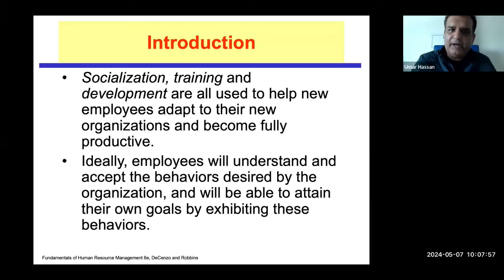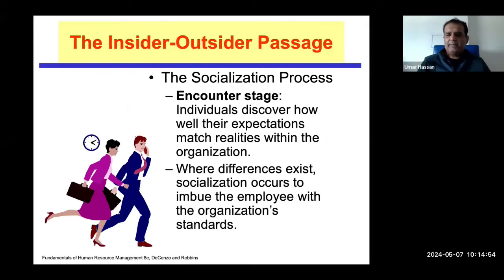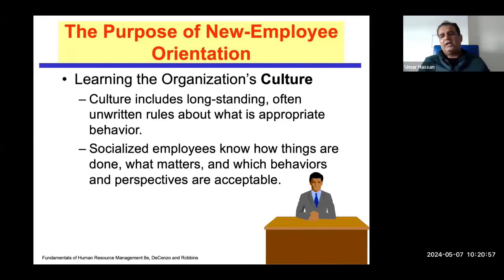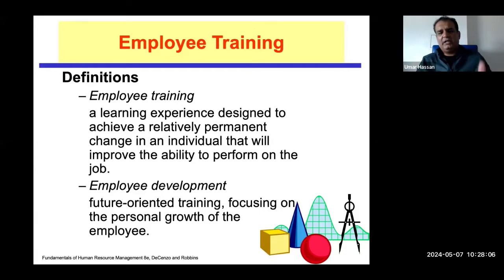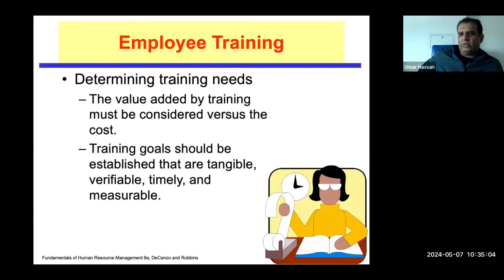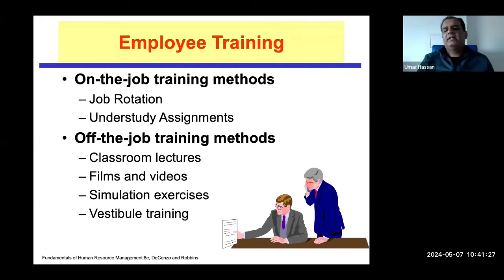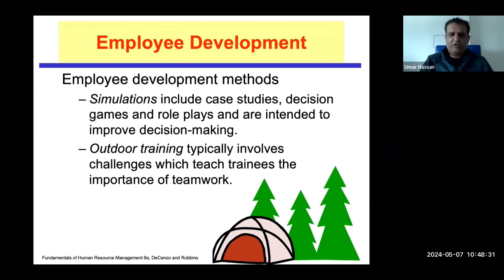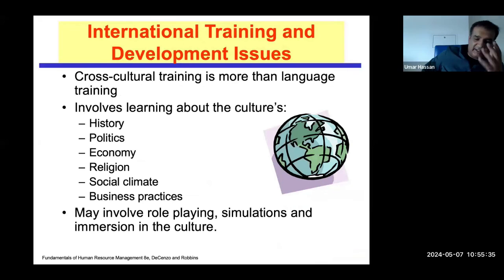Socializing, Orienting and Developing Employees by Umar H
Welcome to our video on "Socializing, Orienting, and Developing Employees," hosted by Umar H, an expert in human resources and employee development. In this comprehensive guide, Umar will walk you through the essential strategies and best practices for effectively integrating new hires into your organization. Whether you're a small business owner, a manager, or an HR professional, you'll gain valuable insights into creating a welcoming and productive workplace environment. From orientation to ongoing development, discover how to empower your employees and foster a culture of growth and collaboration. Join Umar as he provides practical tips and real-world examples to help you build a strong, cohesive team. Start watching now to transform your employee onboarding and development processes!